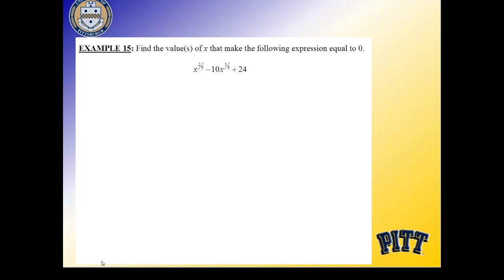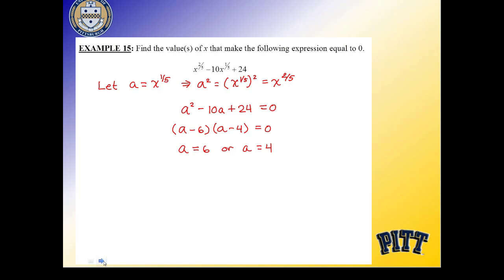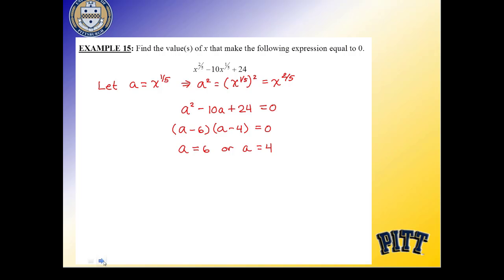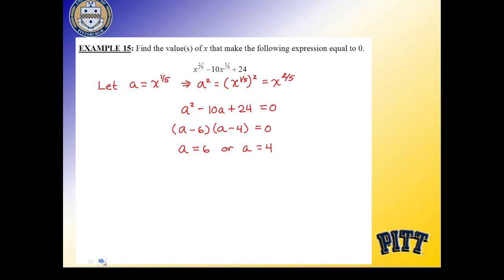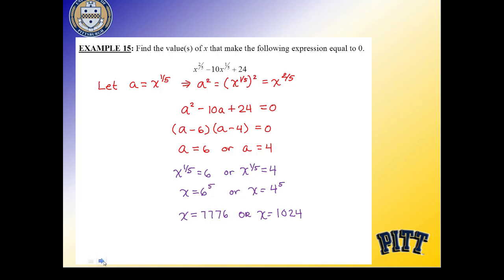MATH 0200: Chapter 2, Example 15